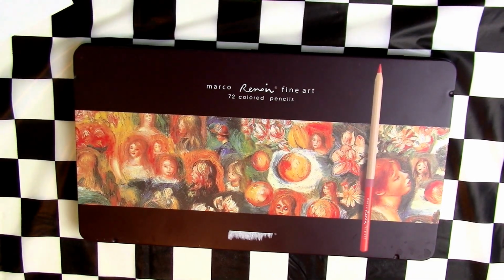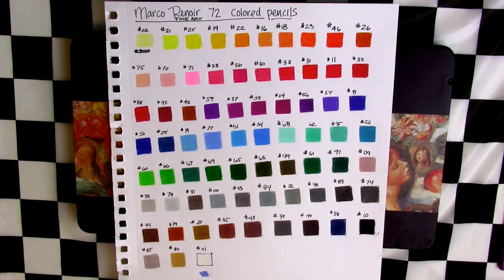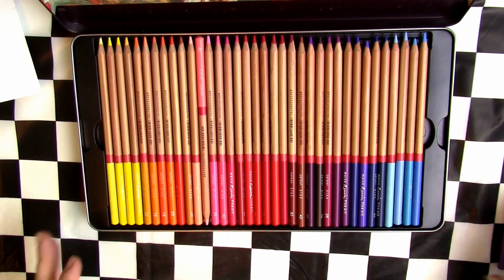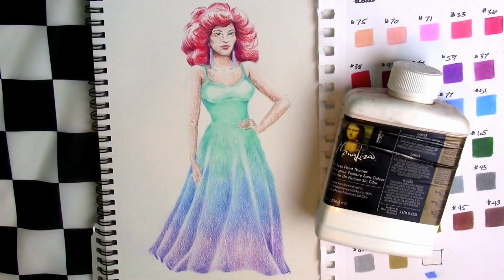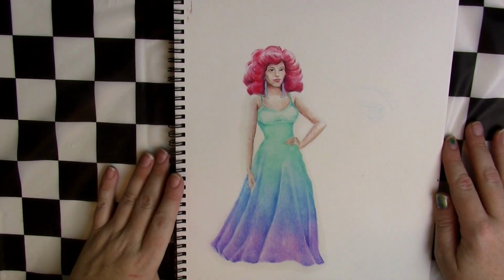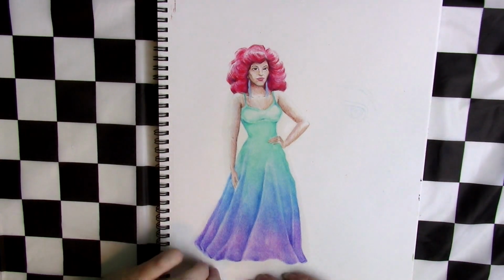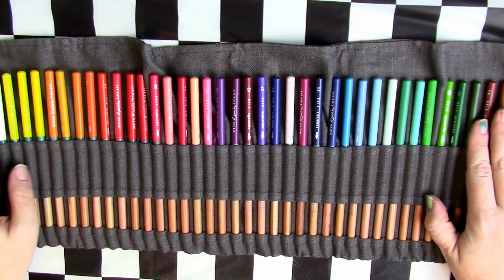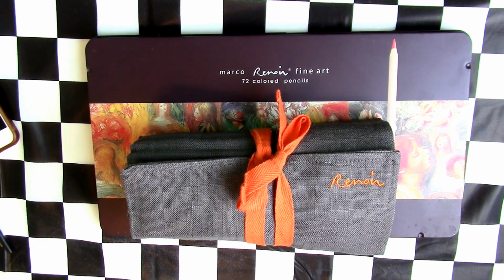Marco Renoir Colored Pencils & Pencil Wrap REVIEW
Thanks to the folks at Marco for sending me these great colored pencils to use and review along with a colored pencil wrap! I'm reviewing both products, which will tell you the pros and cons, and show you a sketch demo on how they blend. Overall, I really enjoyed using these colored pencils, which have a very good quality "artist" feel to them.

Marco Renoir Linen Colored Pencil Wrap, grey:

Marco Renoir Fine Art 72 Colored Pencils: